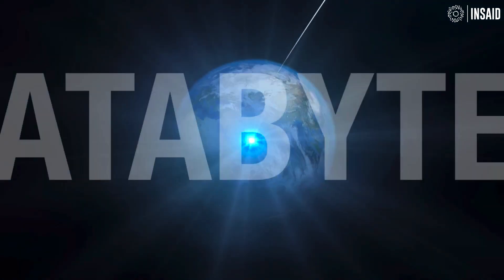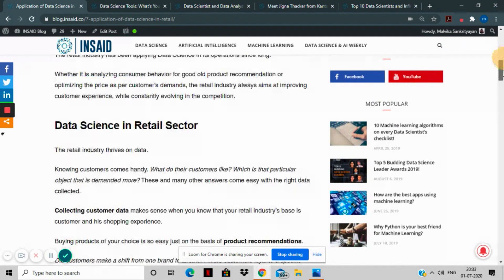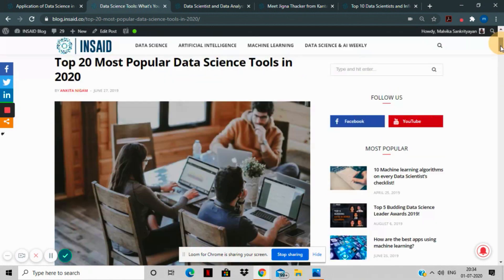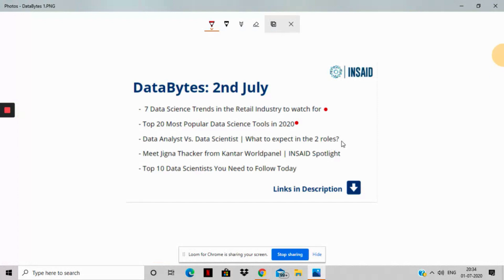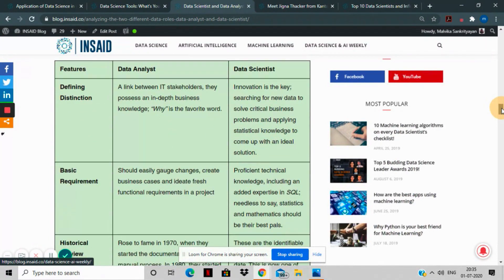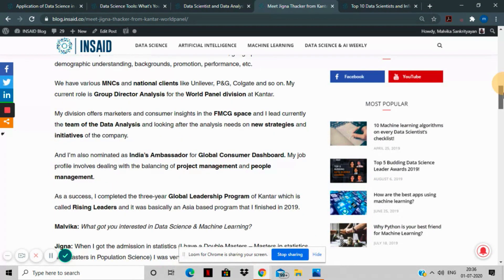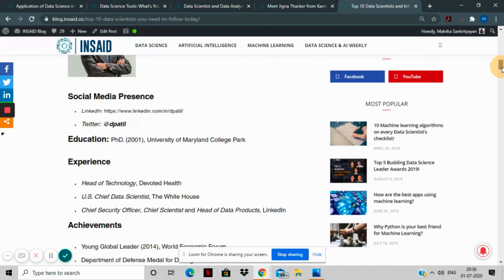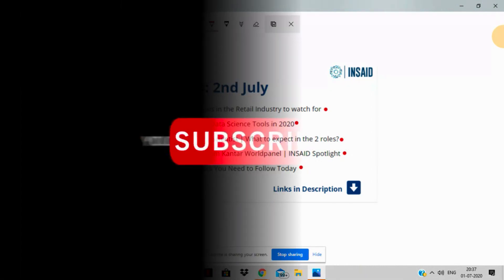DataBytes Weekly Newsletter | 2nd July 2020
Welcome to INSAID's weekly video newsletter- DataBytes!

DataBytes bring to you Top stories from across the world in Data Science, Machine Learning & Artificial Intelligence.

Here are the featured stories from DataBytes 2nd July 2020. Make sure to check out the links:

- Top 20 Most Popular Data Science Tools in 2020

- Data Analyst Vs. Data Scientist | What to expect in the 2 roles?

- Top 10 Data Scientists You Need to Follow Today